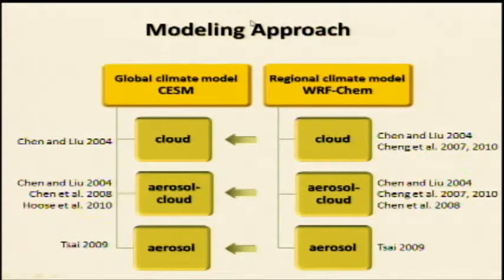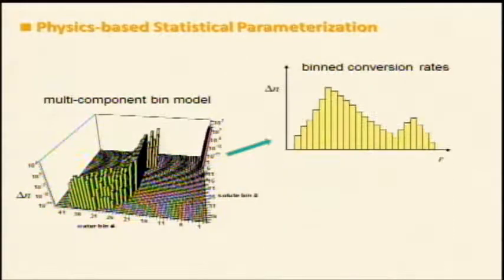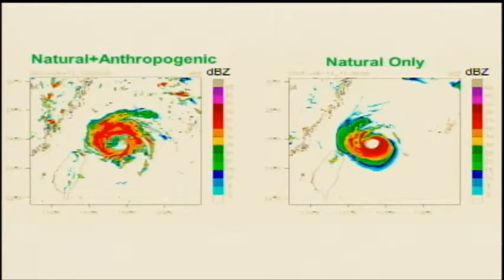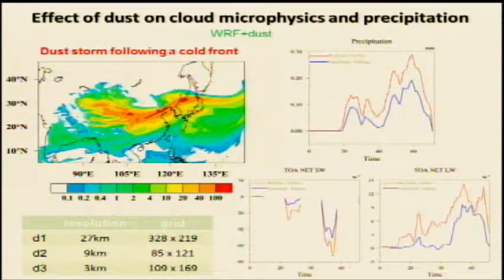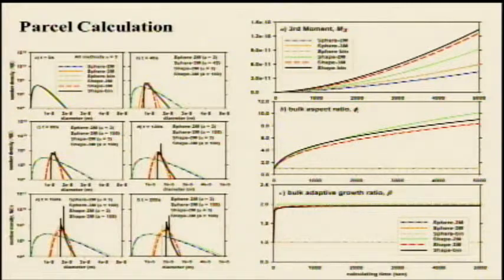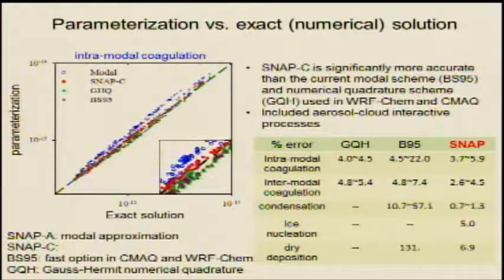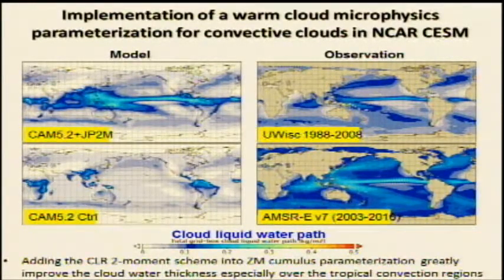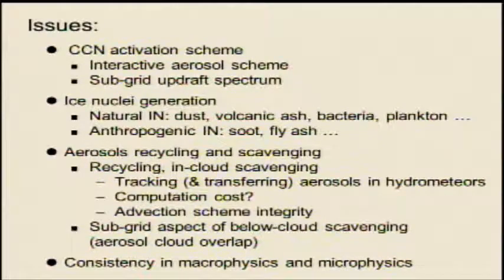3rd CCliCS Workshop Day2_07 JP,Chen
2014/11/12
3rd CCliCS Workshop on Climate System Modeling
第三屆氣候變遷研究聯盟研討會

CCliCs PI/CO-PI presentations (main project + 3 sub-projects)
subproject1:Development of cloud and aerosol parameterizations for climate models
JP,Chen